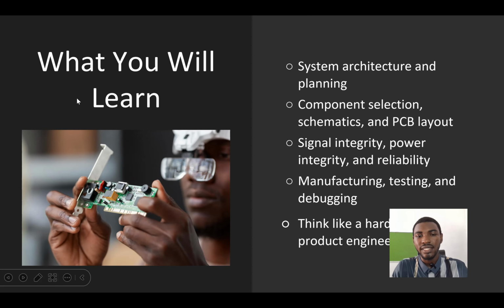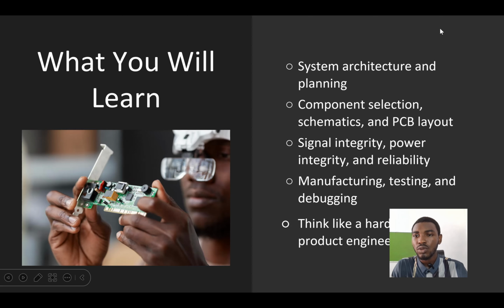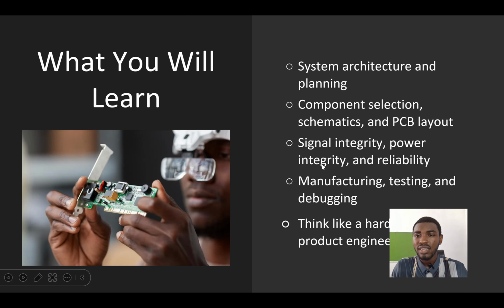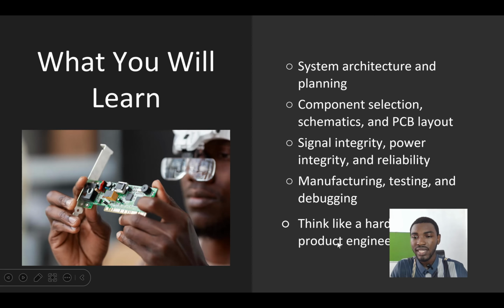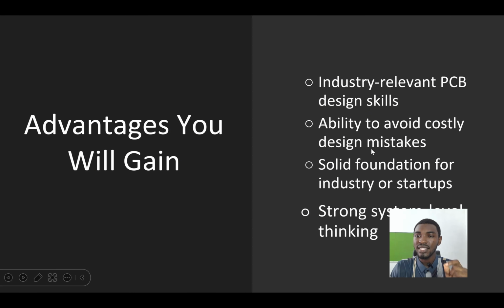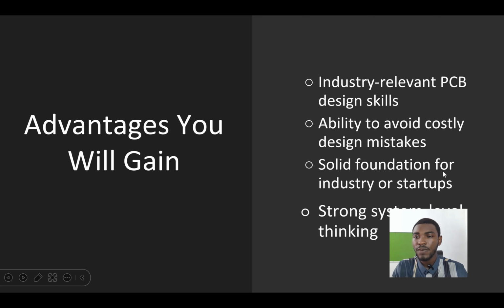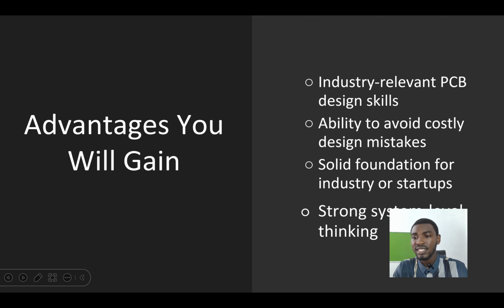Hardware & PCB Design Mastery — Course Introduction Part 1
Hardware & PCB Design Mastery — Course Introduction

Most people learn electronics by solving equations and drawing circuits.
Very few learn how to design real, reliable hardware products.

In this video, I introduce Hardware & PCB Design Mastery, a comprehensive, practical course where you’ll learn how to design a complete IoT Sensor Node from concept to finished product—the same way professional hardware engineers do it in industry.

This course is not about random schematics or theory alone.
It’s about thinking in systems, making the right design decisions early, and understanding how hardware moves from an idea to a manufacturable, testable product.

You’ll learn:

* What hardware product development really means
* How to think beyond circuits and start designing systems
* How professionals approach architecture, power, and reliability
* Why many hardware projects fail before production
* What skills you need to become a confident hardware engineer

Throughout this course, we will design a real, battery-powered IoT Sensor Node using:

* An STM32 microcontroller
* A dedicated Wi-Fi chip
* Multiple sensors (temperature, humidity, IMU, accelerometer)
* GPIO expansion
* USB-C power and battery management

We’ll go step by step through:

* System architecture and block diagrams
* Component selection and trade-offs
* Schematics and library creation
* PCB placement and layout techniques
* Signal integrity and power integrity fundamentals
* Design for manufacturing and testing
* BOM, production files, and real-world considerations

This course is built especially for:

* Students who want real hardware skills
* Young engineers transitioning from theory to practice
* Anyone serious about building hardware products
* Engineers in Africa and beyond who want structured, practical learning

If you’re tired of guessing your way through hardware design and want a clear, professional pathway—from idea to real product—this course is for you.

This is where you stop just learning electronics and start building real hardware.